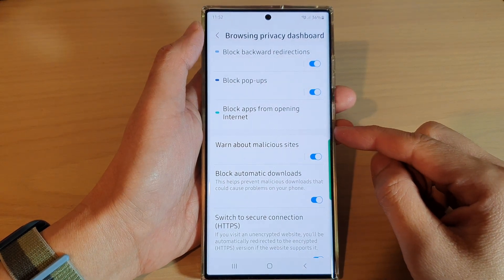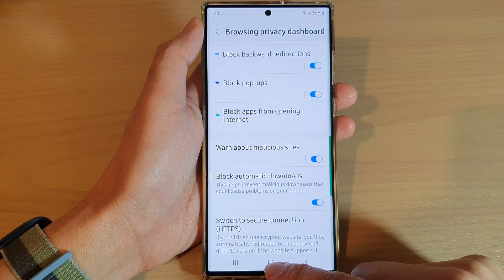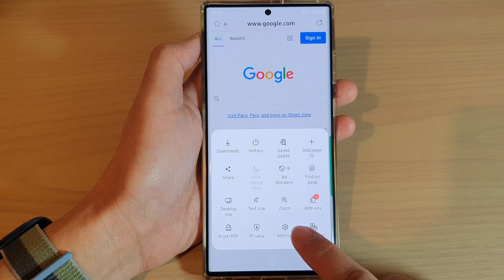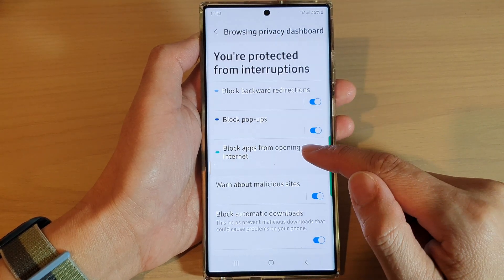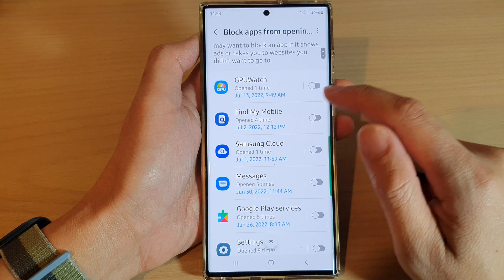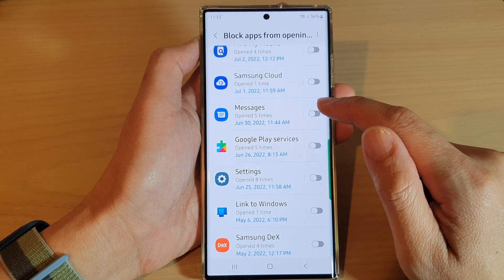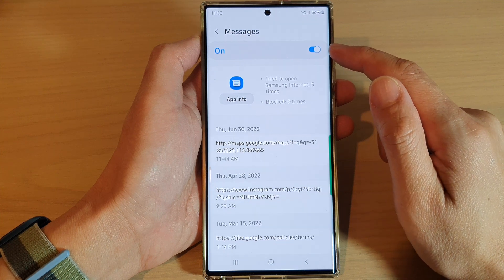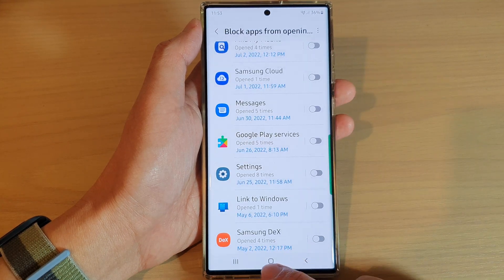Galaxy S22/S22+/Ultra: How to Block Apps From Opening Internet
Learn how you can block apps from opening internet on the Samsung Galaxy S22 / S22+ / S22 Ultra.